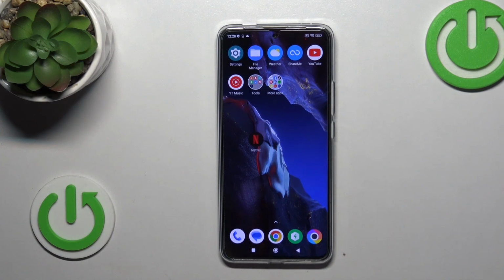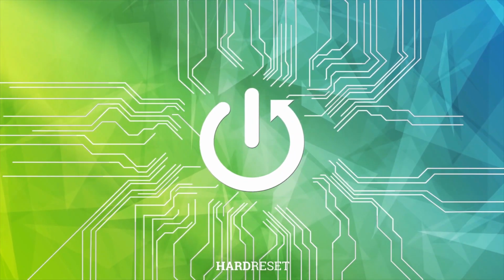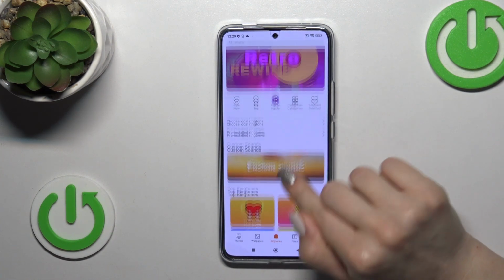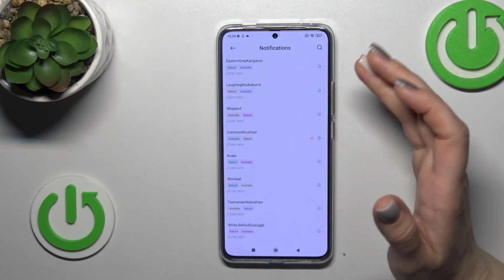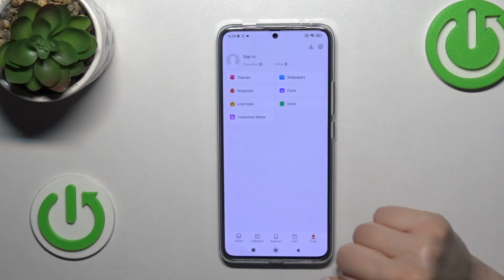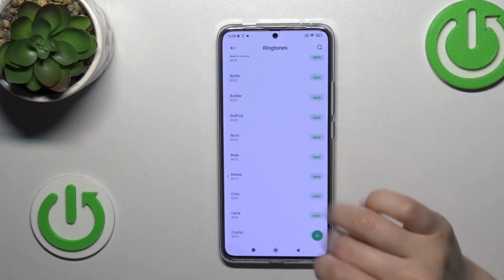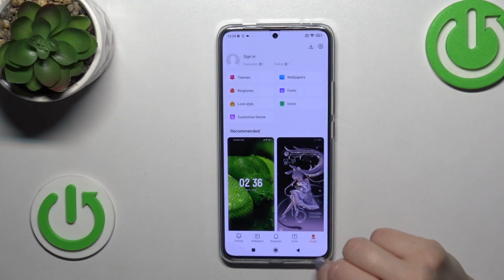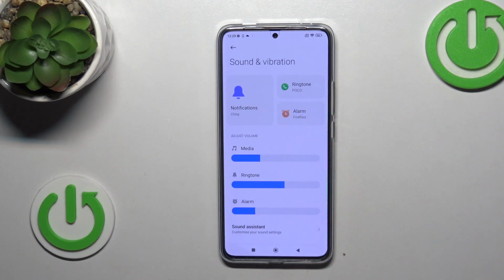How to Pick New Notification Sound in POCO F5 Pro - Apply Notification Alert Sound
Wanna know more about Poco F5 Pro?

Did you know that you are not required to use the Current Notification Sound with the Poco F5 Pro? We'd like to show you where to find sound options, how to pick the best sound for a notification alert, and how to set it up without any problems. You only need to look up and follow all steps in order to benefit from the improved Notifications Melody. Let's get going!

How to Change Notifications Sounds in Poco F5 Pro?  How to Set Up Different Notification Sound in Poco F5 Pro?  How to Choose Sound of Lock Screen Notifications in Poco F5 Pro?